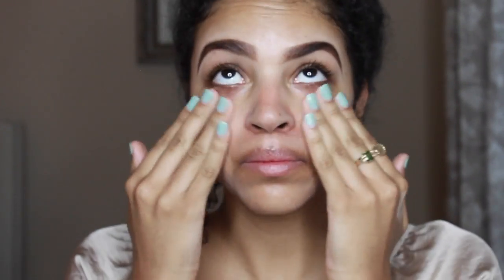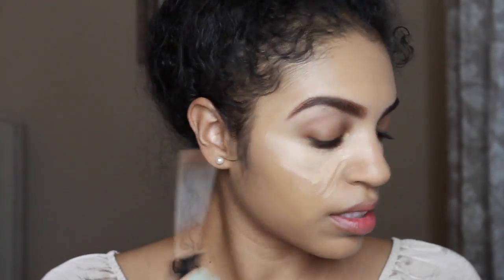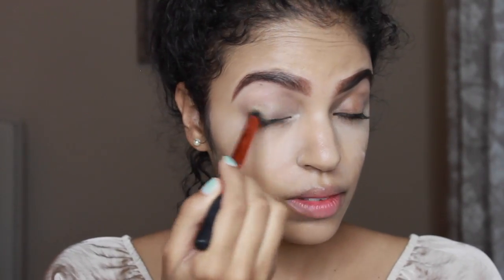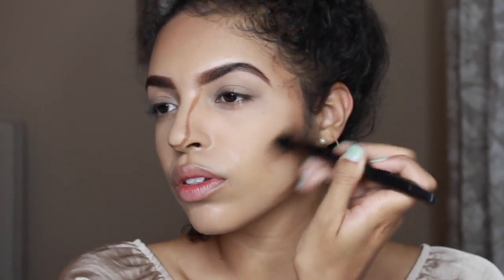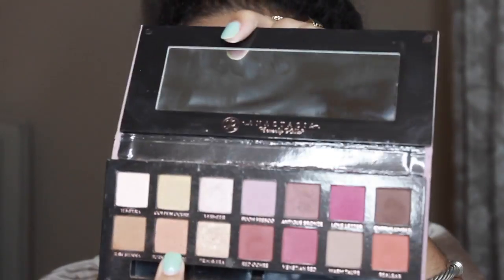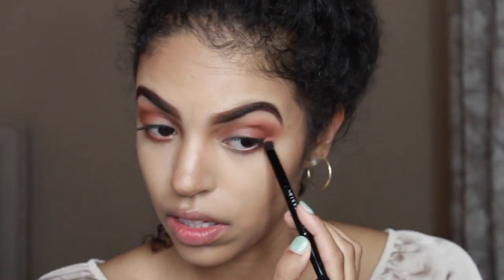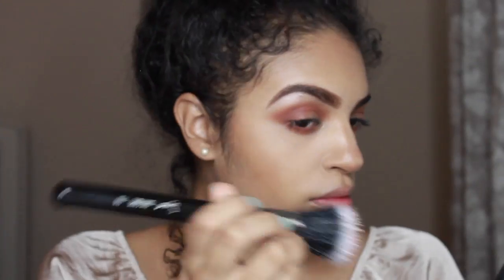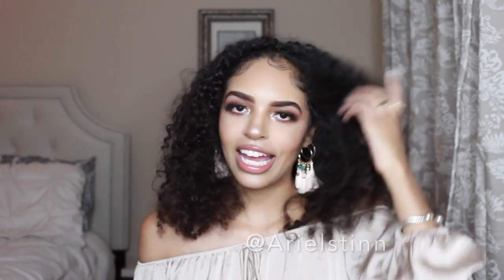Soul Snatching Orange Smokey Eye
Omg Hi!!! I hope ya’ll enjoy this tutorial, the products used will be listed below. 💗💗💗

All Social Media accounts: Arielstinn

Products Used:

Face

L’Oreal True Match Foundation (W7, W6)
Maybelline Fit Me Concealer (25 Medium)
NYX HD Studio Yellow concealer
Beauty Blender
Airspun Translucent Loose Powder
Milani Contour and Highlight duo stick (04)
ABH Contour Kit (medium to tan)
Sigma Cosmetics Cor-De-Rosa Aura Powder
MAC Mineralized Skin finish (Soft and Gentle)
Tarte Swamp Queen palette (Gator wings)

Eyes

ABH Modern Renaissance palette (Raw Sienna, Burnt Orange, Realgar)
NYX Loose Glitter (08)
Eyelure No 126 Definition Lashes
Kiss Aloe Vera strip lash adhesive (clear)

Lips

Wet n Wild Gel lip liner (Bare to Comment)
MAC Lipglass (Spice)

Music
Touch- The Code (ft. Kaleem Taylor)